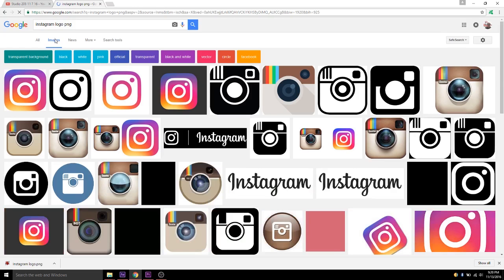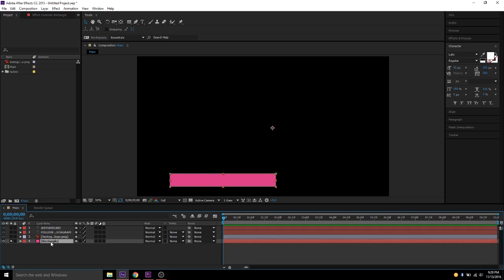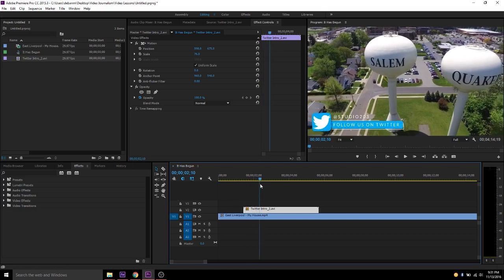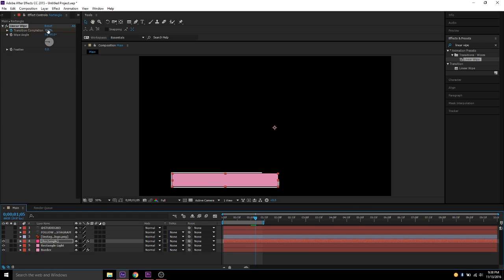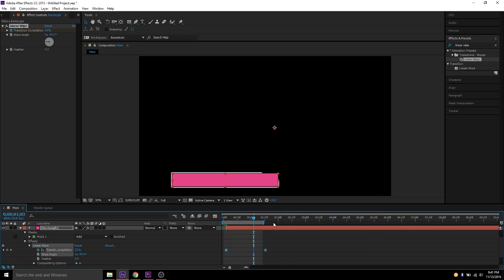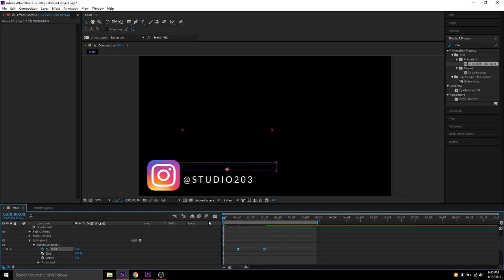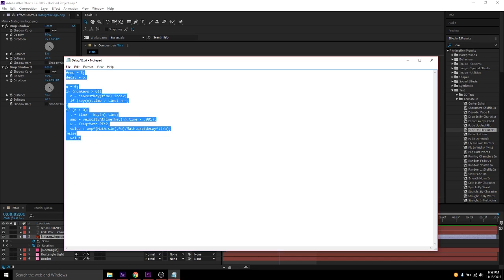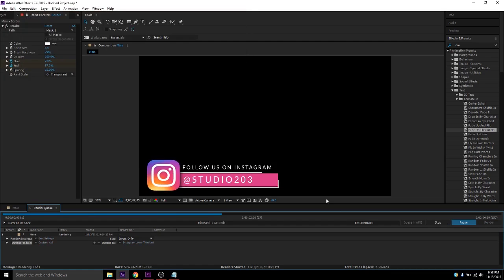Lower Thirds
Watch this lesson based on a video that I saw from Ignace Aleya on making lower thirds. Then make your own lower third.